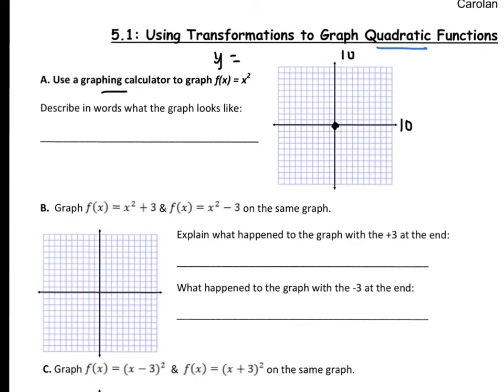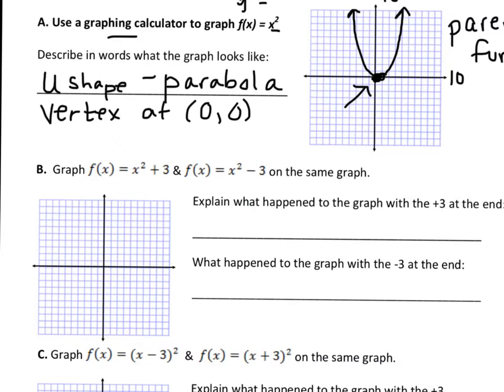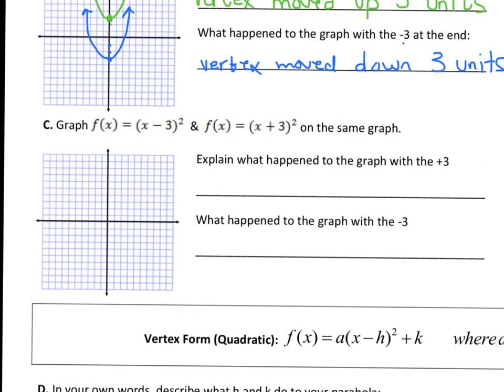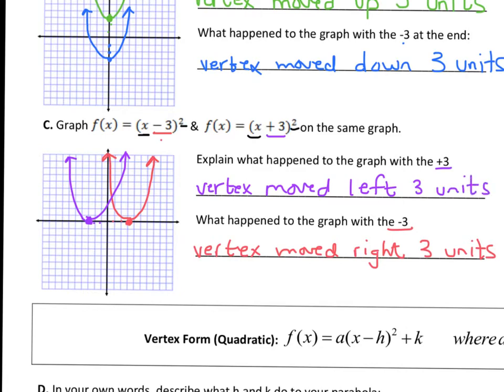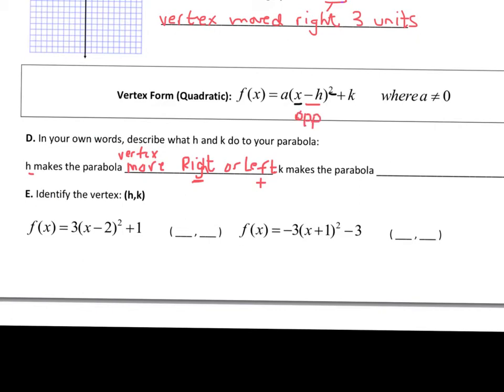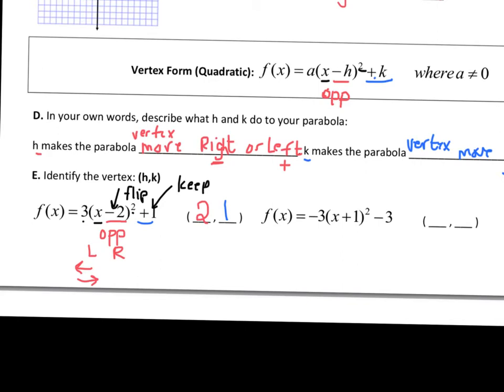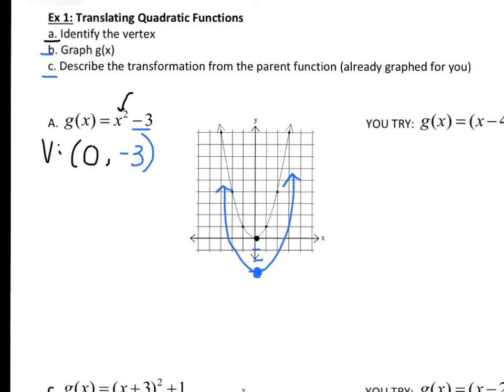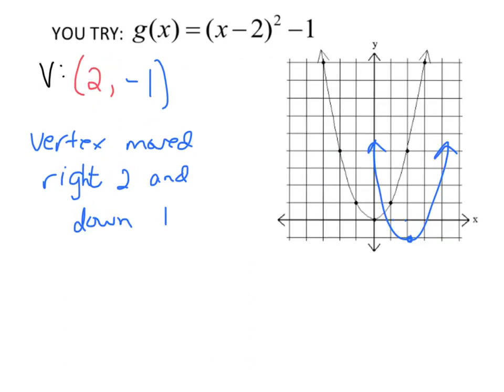5.1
Carolan
5.1